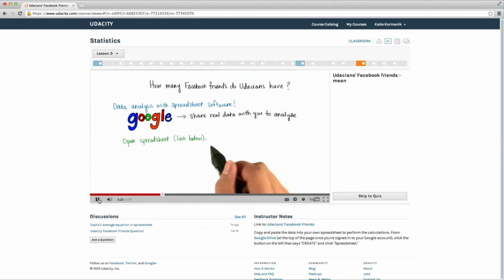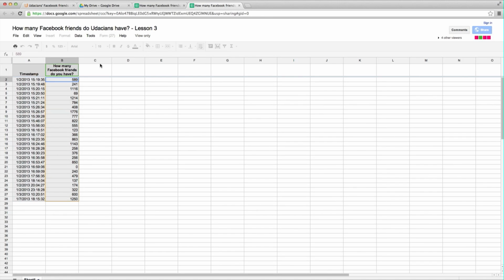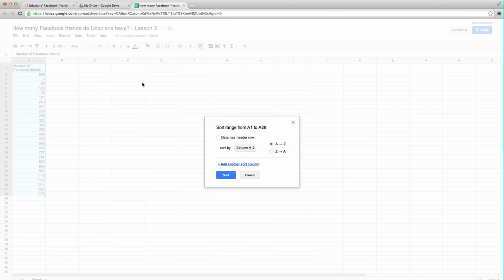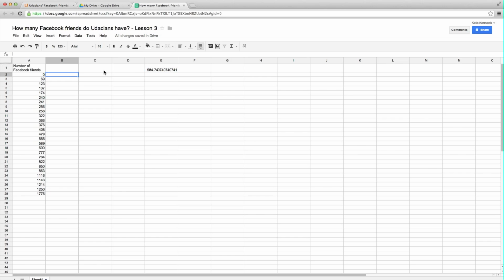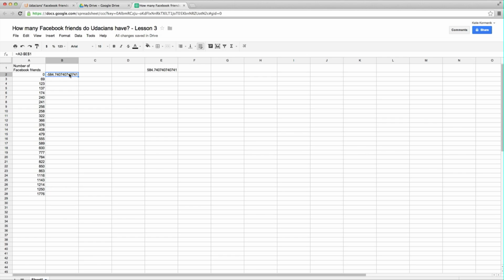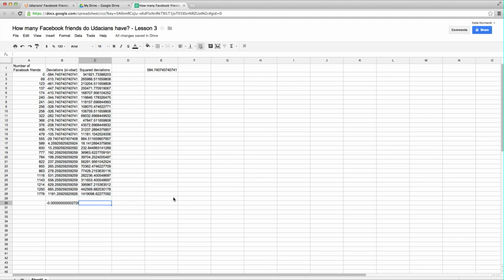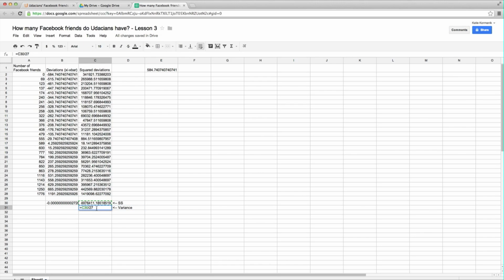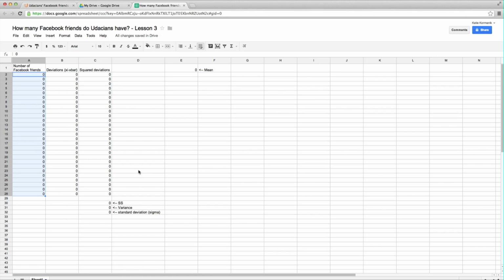Tutorial - Intro to Descriptive Statistics